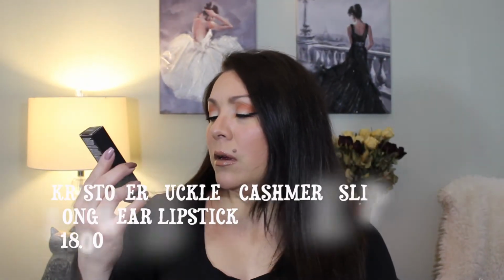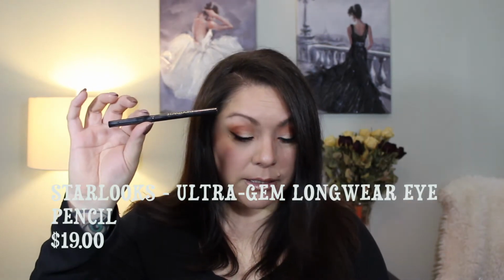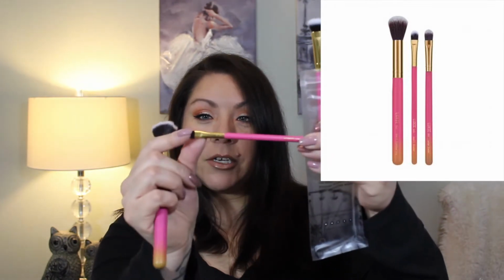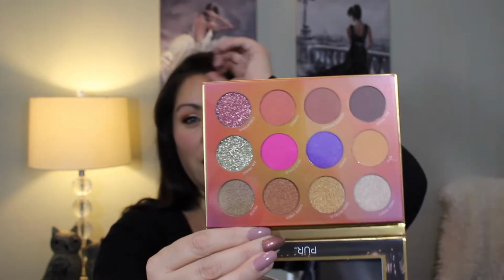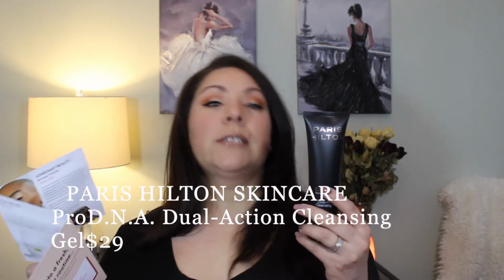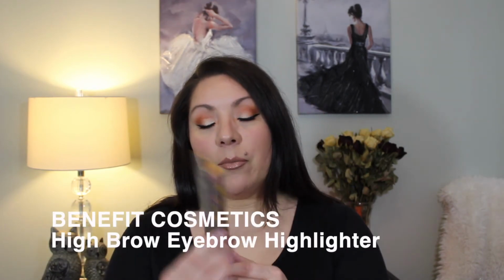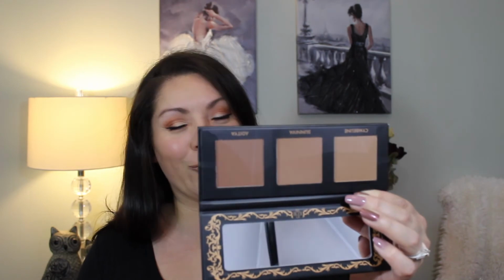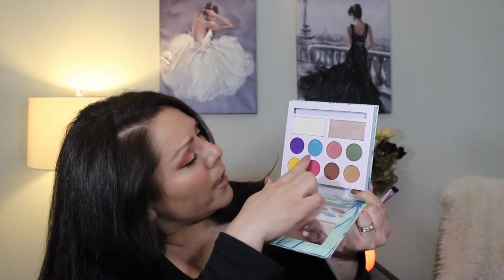April 2019 Boxy Charm Vs Ipsy Glam Unboxing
Let's see what ipsy and boxy charm sent me this month